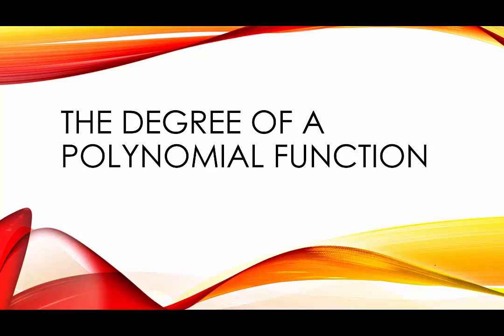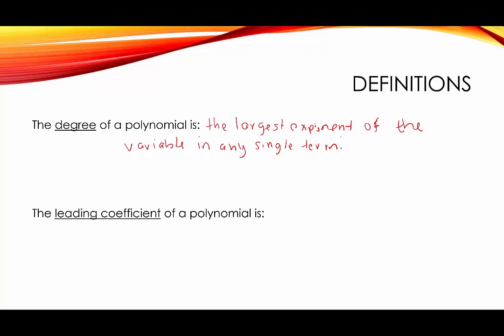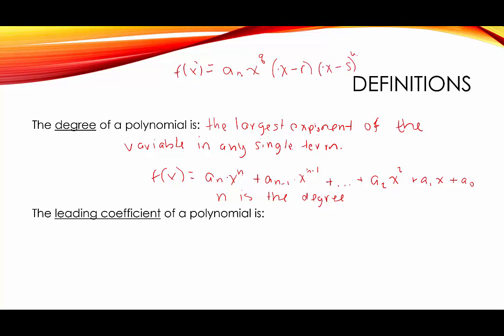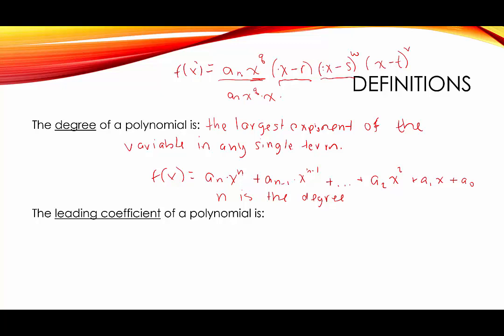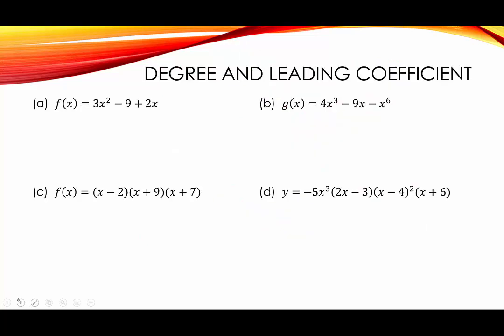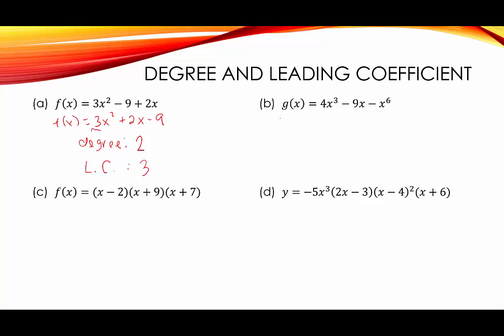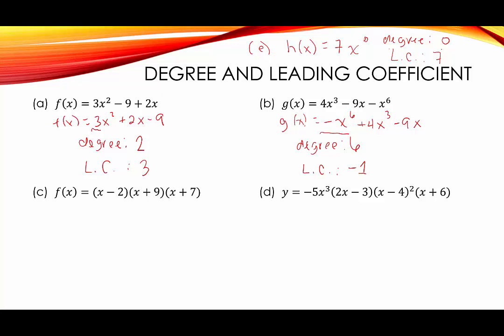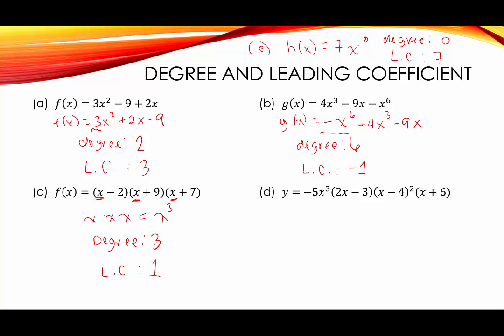[SL]The Degree and Leading Coefficient of a Polynomial Function